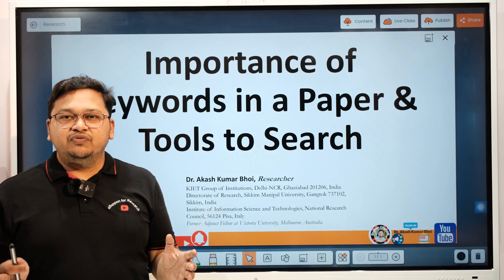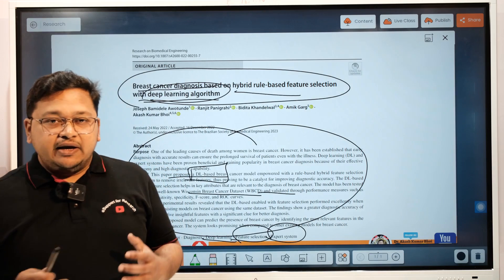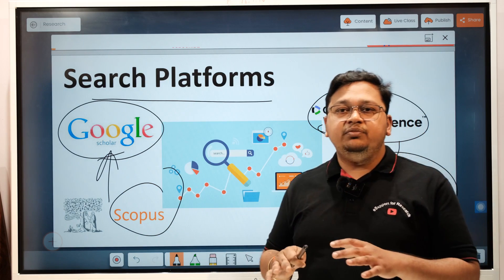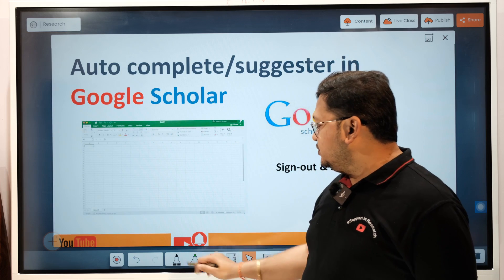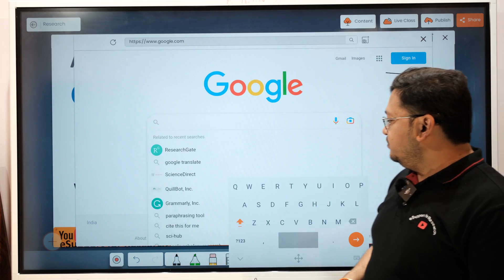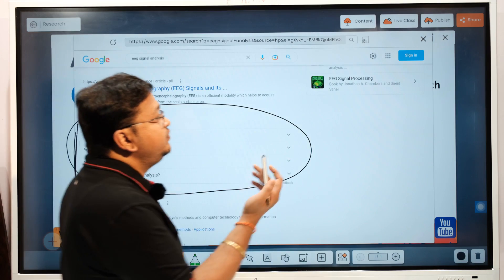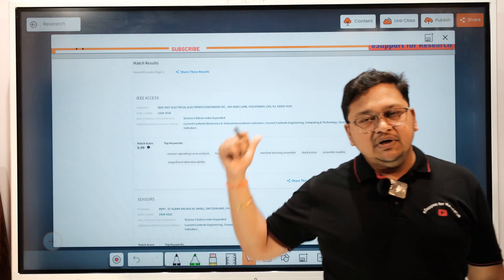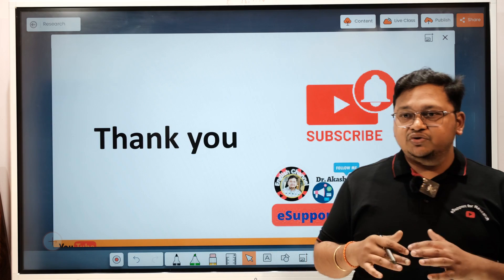How to get Citations in Paper? || Importance of keywords || Research Publications || Dr. Akash Bhoi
Learn to search keywords for a paper and tools for searching. Also know following topics;
Different keyword search platforms
Keywords VS Citations
Know how citations can be achieved with proper keywords.

Best Regards
Dr. Akash Kumar Bhoi [Ph.D., M.Tech, B.Tech]